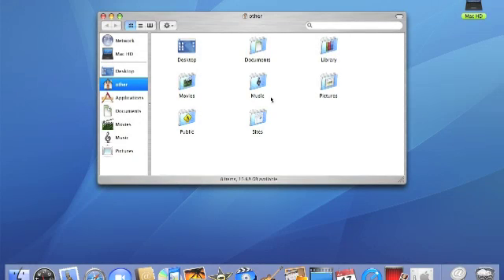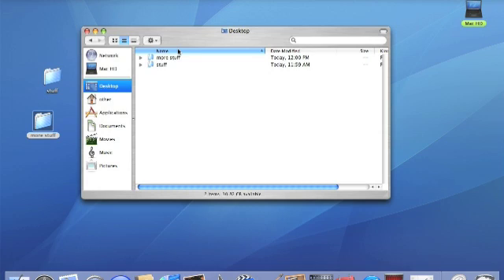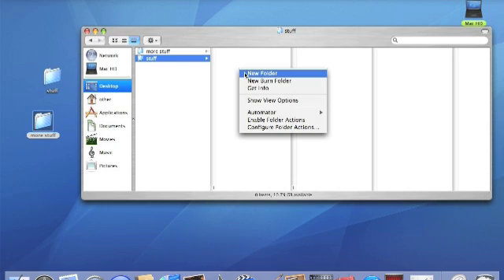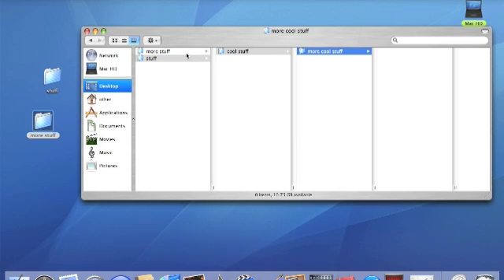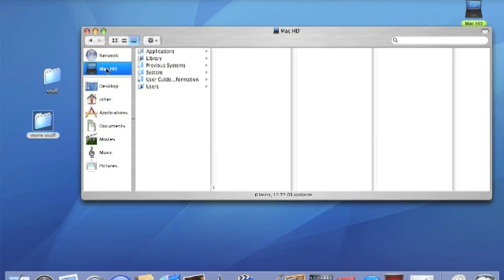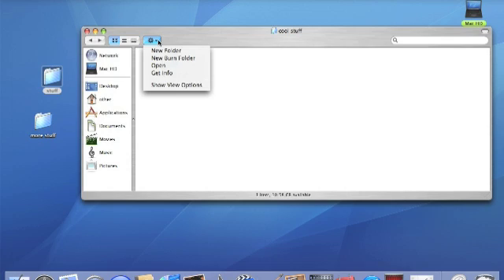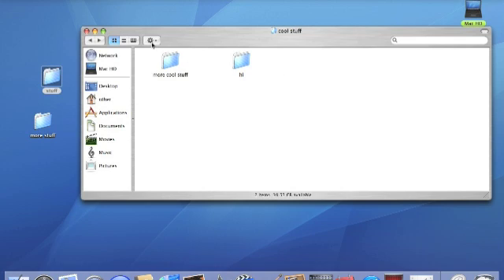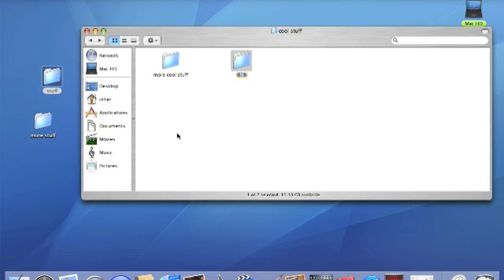Using the Finder on a Mac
Using the Finder will save you alot of time. Learn how easy it is to use it.